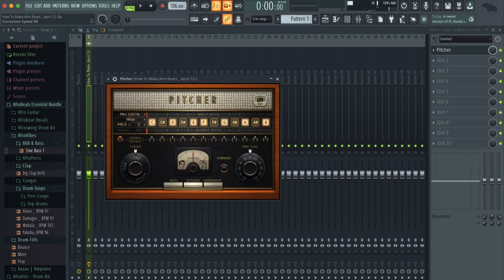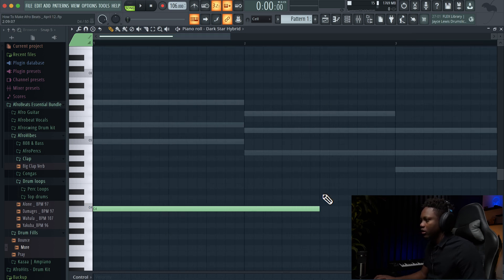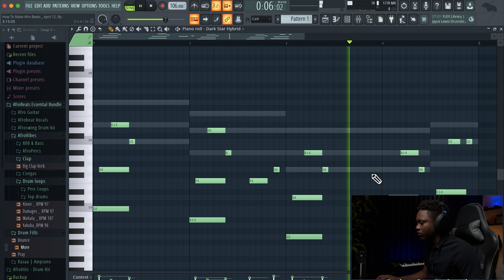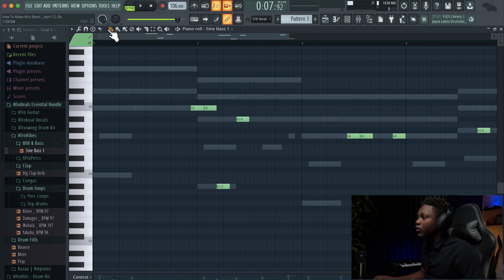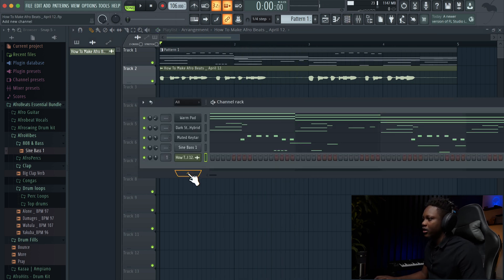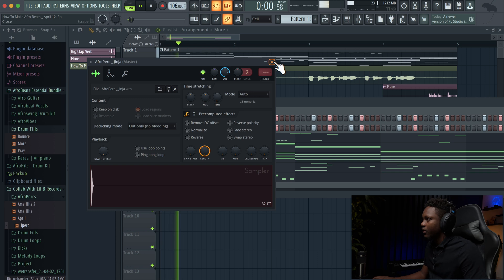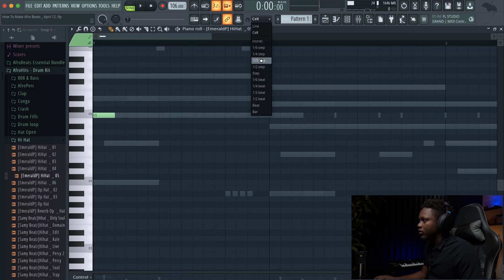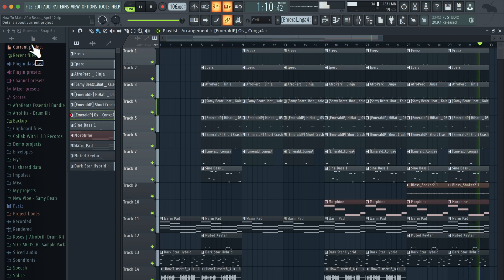How To Make Guitar Afro Beats With Stock Plugins (Omah Lay , Rema, Wizkid) | Fl Studio Tutorial